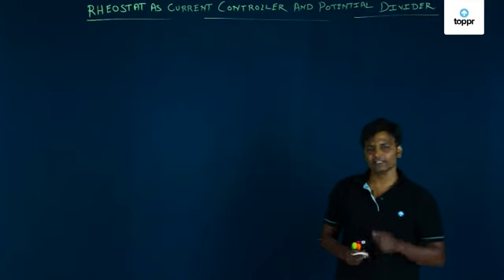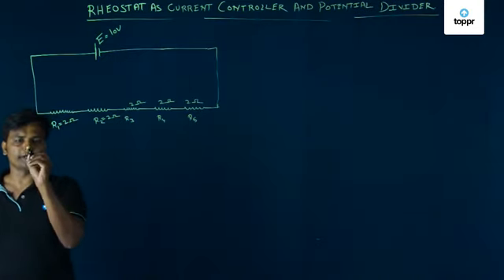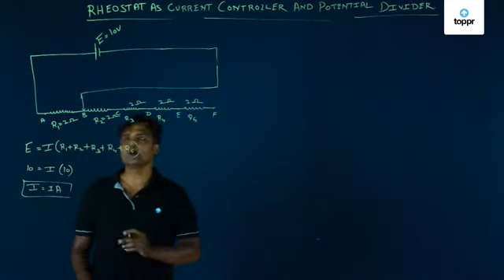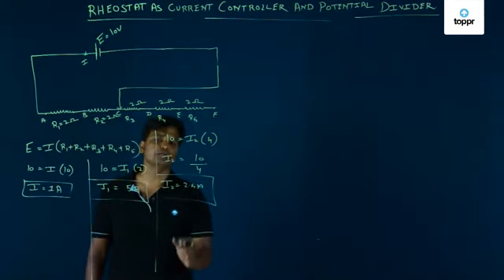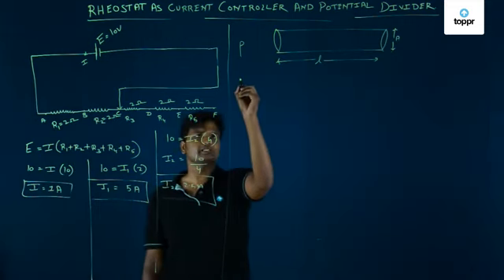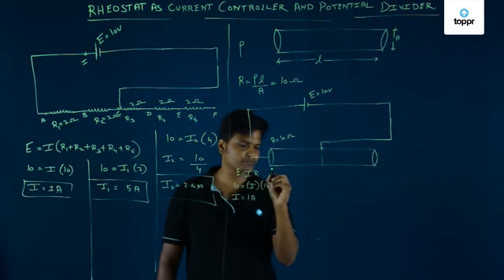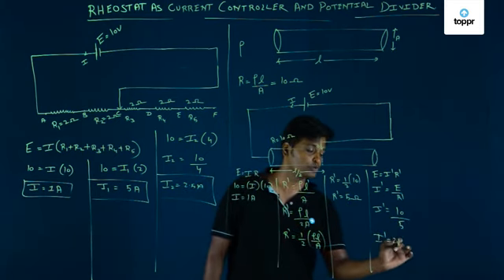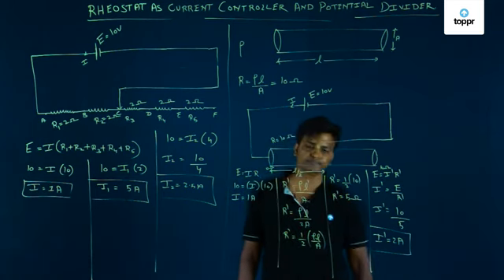18 Rheostat as current controller and potential divid